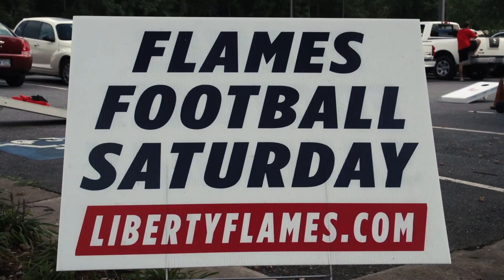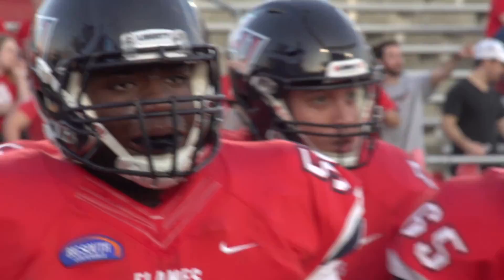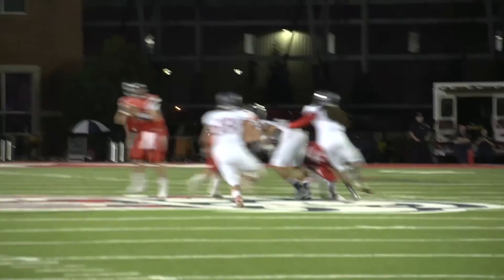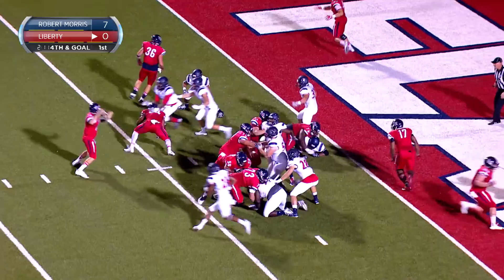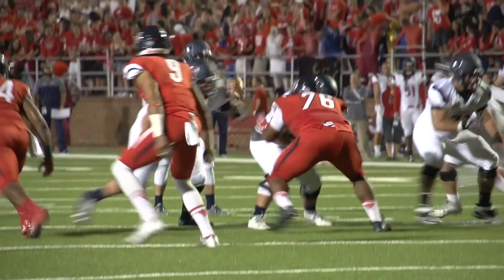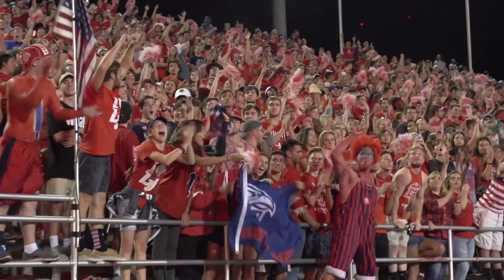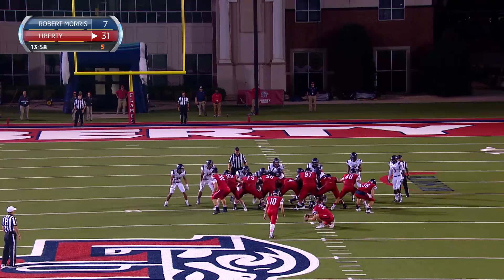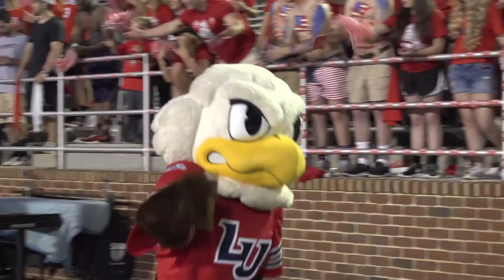Liberty Football vs. Robert Morris Highlights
Three Liberty interceptions and a freshman record performance by Stephen Calvert guided the Flames to a 41-7 victory over Robert Morris, Saturday night, at Williams Stadium.

Liberty, who came into the game ranked No. 18 in the country in passes intercepted, finished the game with three to give them eight picks in 2016.

Calvert completed 23-of-37 passing attempts on the night for 340 yards and four touchdowns. His passing yards set a new program record for most yards by a freshman quarterback in his first career start. He surpassed the previous record of 322 yards by Josh Woodrum against Montana in 2012.

Calvert helped the Flames push their record to 2-3 on the season, while the loss dropped Robert Morris to 1-4 in 2016.